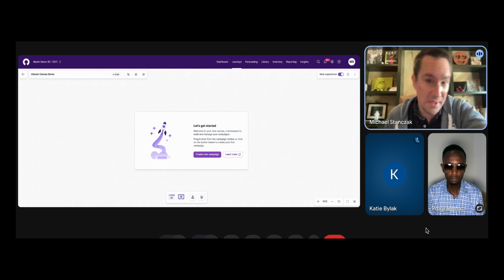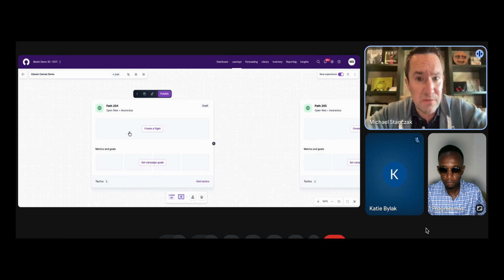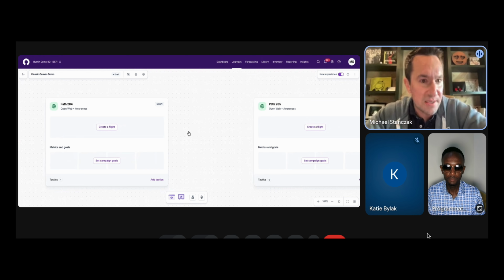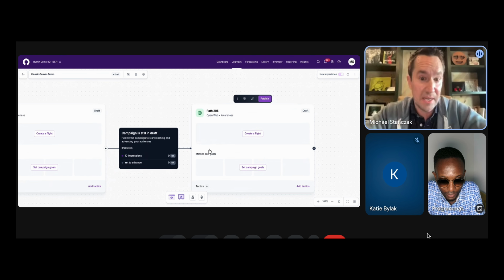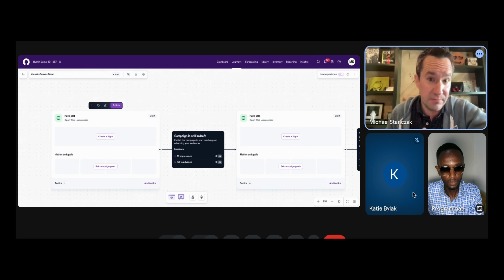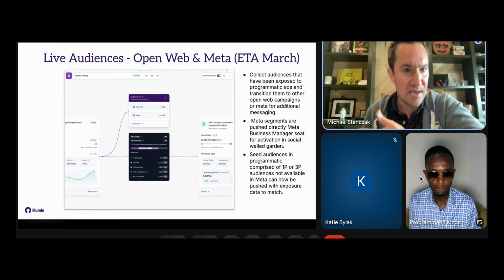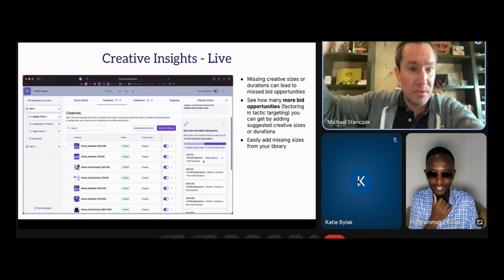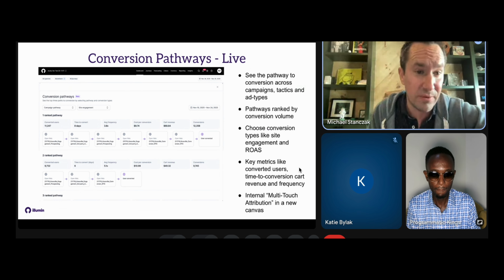How To Pick A DSP For Your Programmatic Ad Campaigns | A Demo With illumin DSP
I Directly Increase Campaign Efficiency & Eliminate Wasted Ad Spend At Scale.